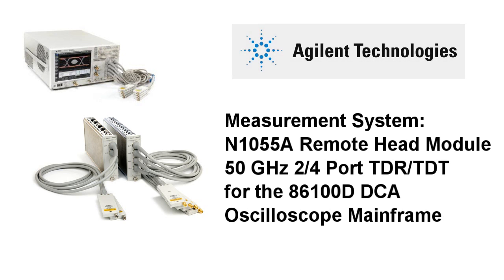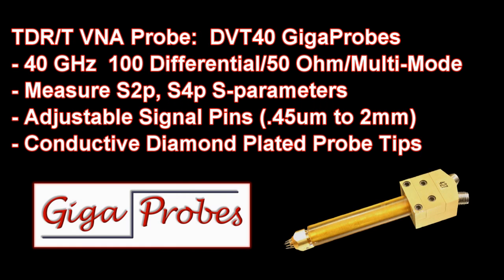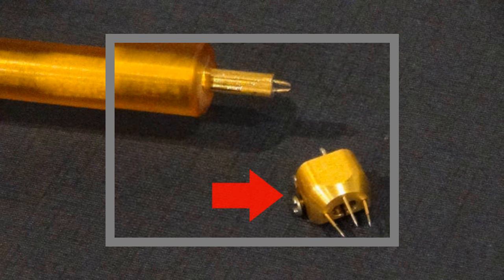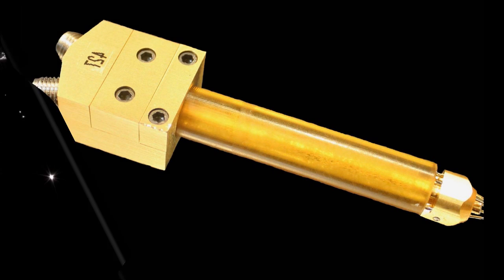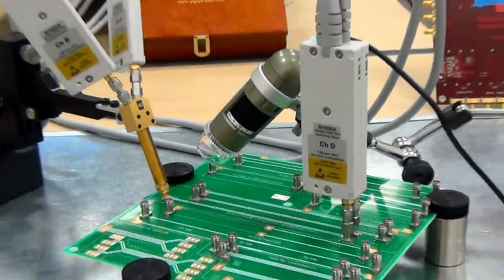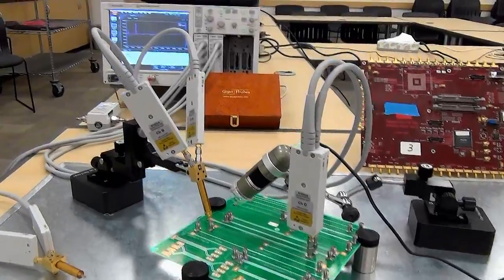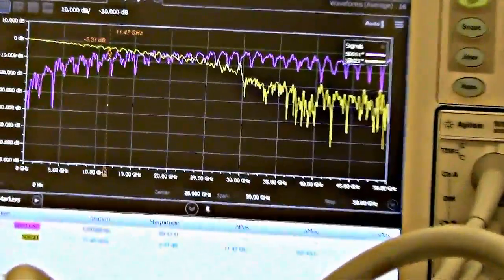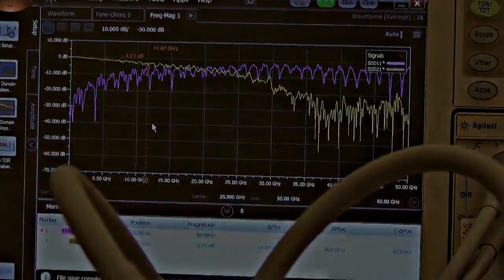Using DVT40 40Ghz GigaProbes with the Keysight N1055A 50 GHz Oscilloscope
How to use the Keysight N1055A 50 GHz TDR/T oscilloscope system with the DVT40 40 GHz TDR/ S-parameter GigaProbes from DVT Solutions, LLC.

Video Demonstrates
• High Resolution differential and single ended Impedance measurements
• Connecting the N1055A directly to DVT40 GigaProbes for maximum TDR resolution
• Hand probing with the N1055A differential modules
• Low cost dual desk top probing system
• Real time differential Impedance and S-parameter
        measurements